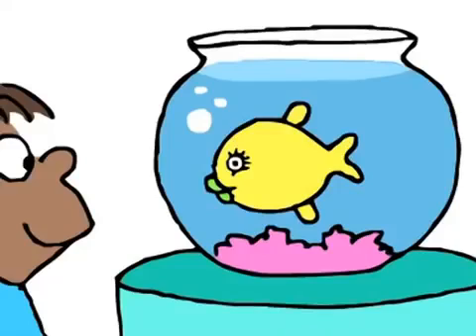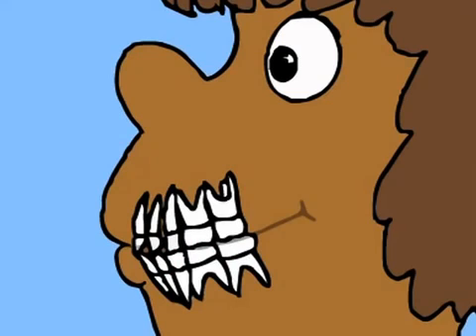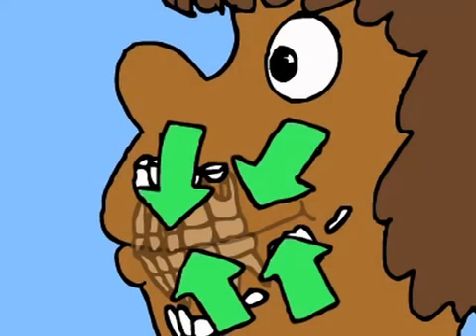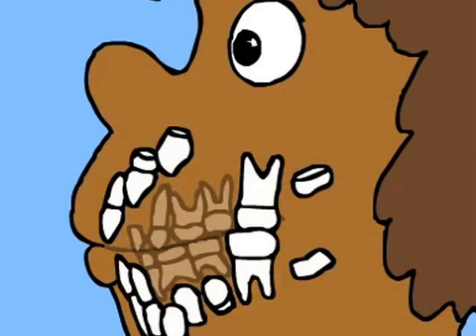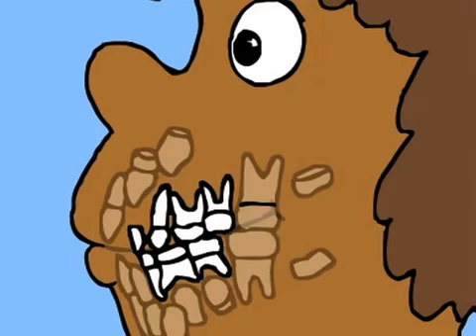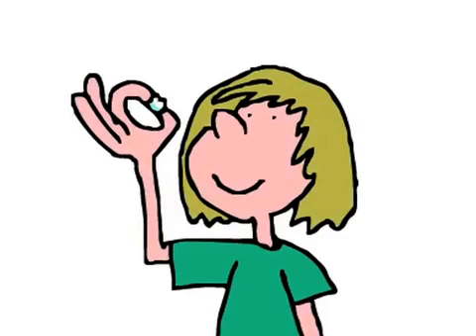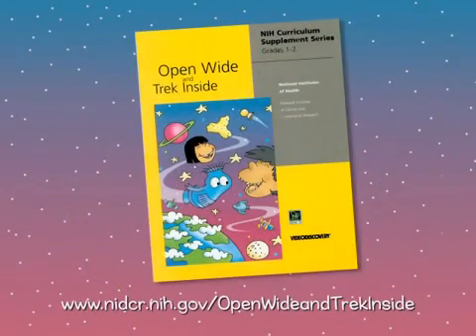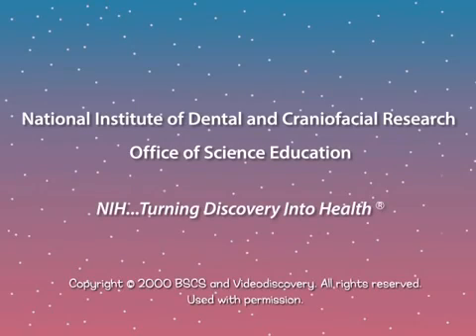How Teeth Grow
For children in grades 1 and 2, this video explains why baby teeth are important and when teeth (both baby and adult) come in.

To read more about children's dental health and to print resources visit our

Created: 9/12/2013